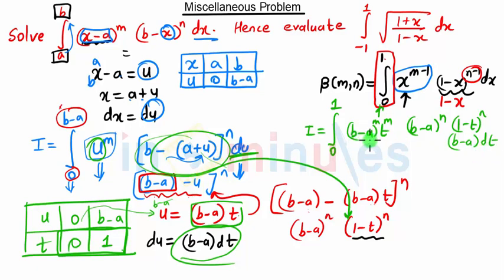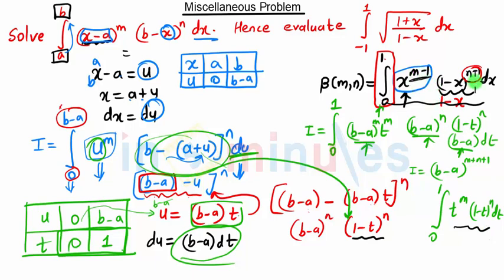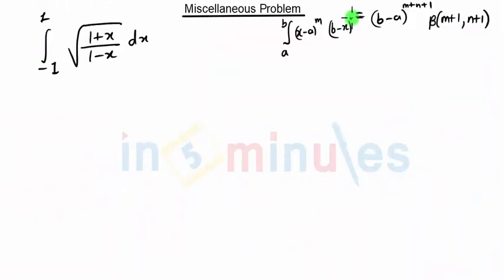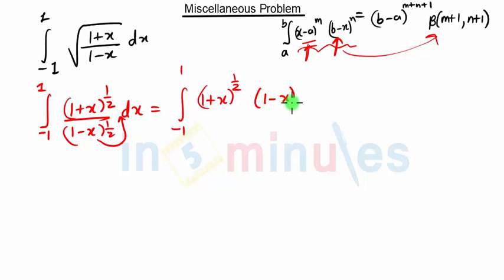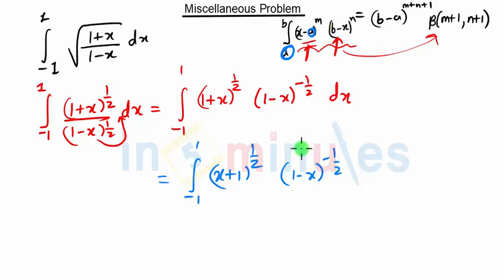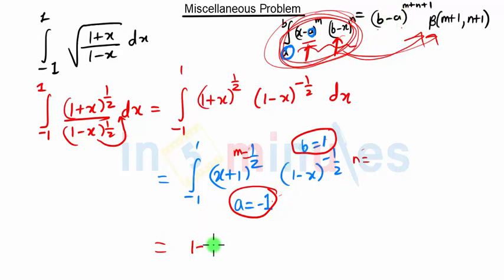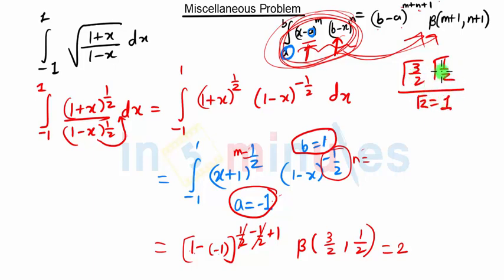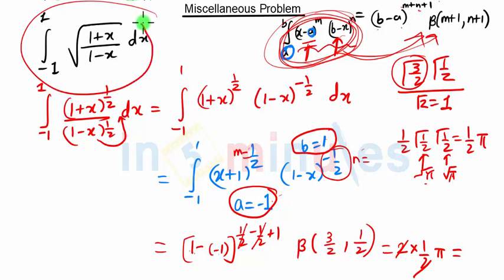Mod2_Vida46Beta and Gamma functions& its properties.Miscellaneous problem beta & gamma probl2 part 2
This Video gives the solution to miscellaneous problem on Beta and gamma Function

Pre-requisite video -